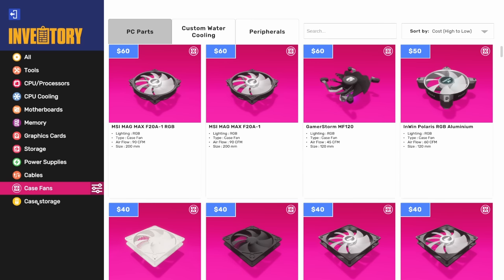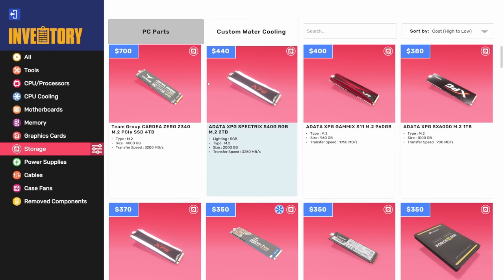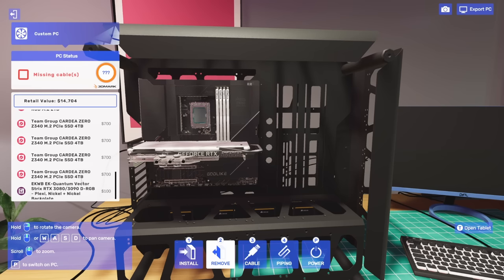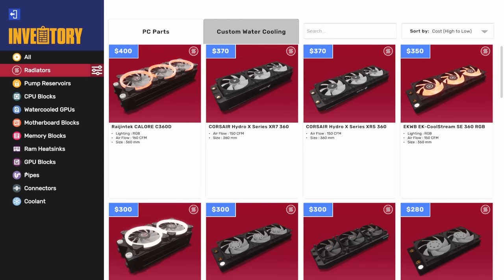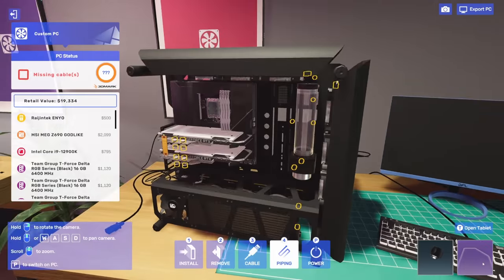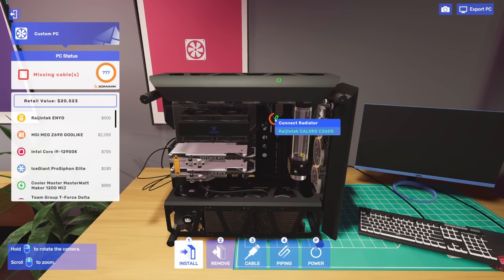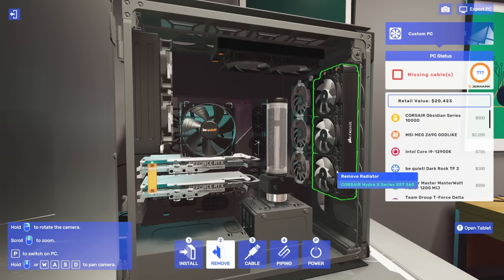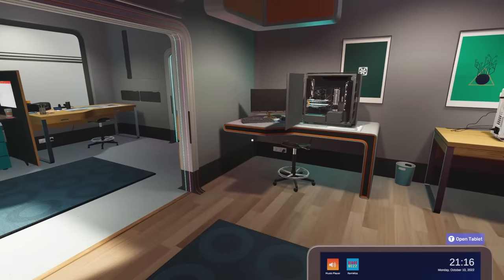I Built The MOST EXPENSIVE PC Possible In PC Building Simulator 2 - PC Building Simulator 2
We're back in PC Building Simulator 2's free build mode and it's time to take on the ultimate challenge of assembling the most expensive PC possible in the game. There's a lot to break down and explain for how we got to the parts we did, so strap in and enjoy my first attempt at the most expensive PC in PCBS 2. Let me know how you think I can make this build more expensive!

Full parts list:

Case: Raijintek ENYO - $500

Motherboard: MSI MEG Z690 GODLIKE - $2,099

CPU: 12900K - $795

CPU Cooler: IceGiant ProSiphon Elite - $190

PSU: MasterWatt Maker 1200 MIJ - $999

RAM: 4x Team Group DDR5 16GB 6500MHz - $1120 each - $4480 total

GPU: 2x ROG Strix RTX 3090 watercooled - $2090 each - $4180 total

Storage:
    4x Corsair 960GB 2.5" SSD - $350 each - $1400 total
    4x Team Group Cardea 4TB m.2 pcie - $700 each - $2800 total
    1x ADATA S40G M.2 2 TB - $440

Watercooling:
    5x Raijintek Calore C360D radiators - $400 each - $2000 total
    1x Alphacool Eisbecher D5 - $420
1x? EKWB RTX 3090 GPU block - $100

Fans:
    2x Gamerstrom MF120 - $60 each - $120 total